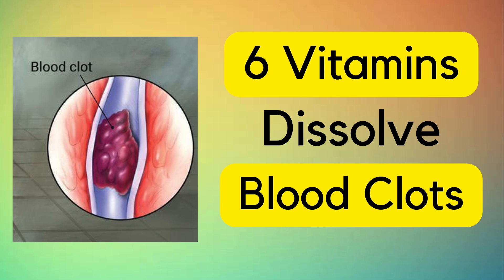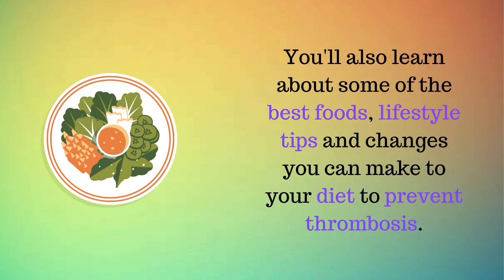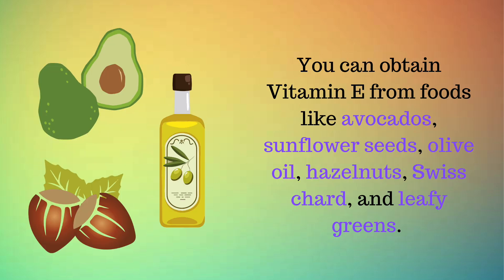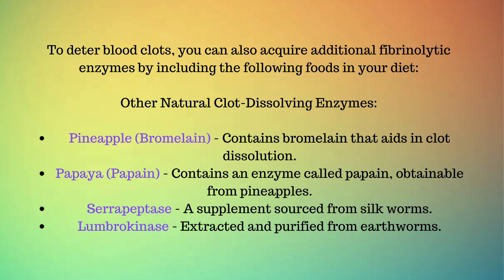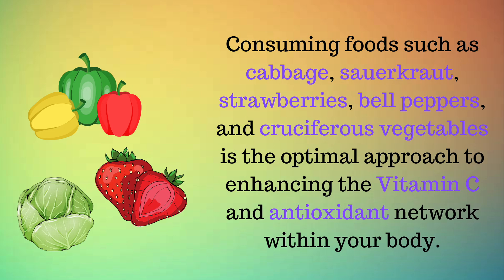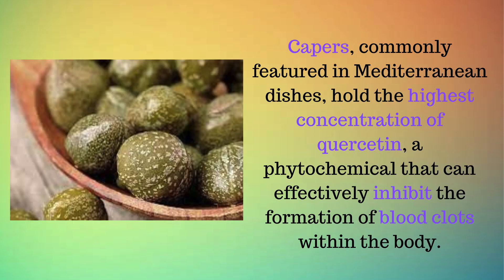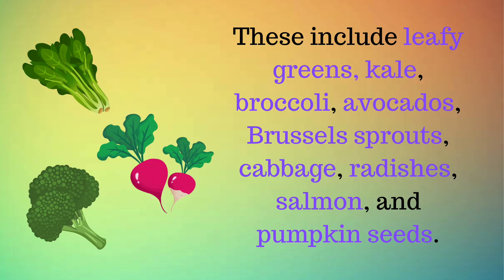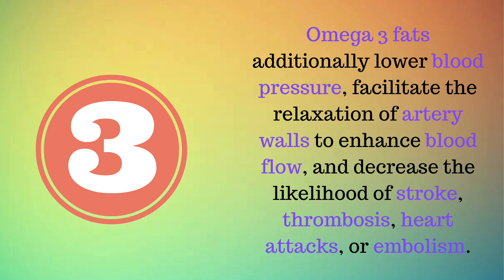6 Vitamins To Dissolve Your Blood Clots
Blood coagulation, a normal bodily function, serves to halt bleeding upon injury or vessel damage. When blood clots persist without proper dissolution, they can become lodged within arteries or veins, leading to severe outcomes like heart attacks, strokes, pulmonary embolisms, or deep vein thrombosis.

This video delves into the leading six vitamins for naturally resolving blood clots. These include Vitamin E, Nattokinase, Vitamin C, Phytonutrients, Potassium, and Magnesium. These natural supplements bolster fibrinolysis, the body's inherent mechanism for breaking down blood clots, mitigating the risks mentioned earlier.